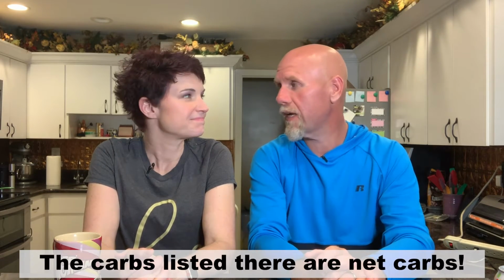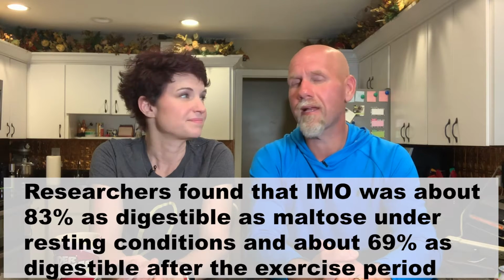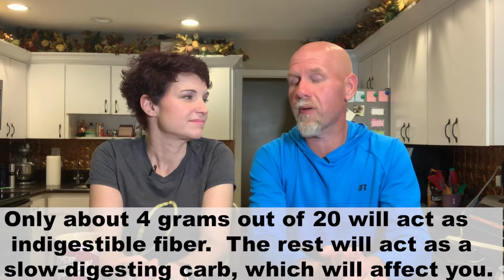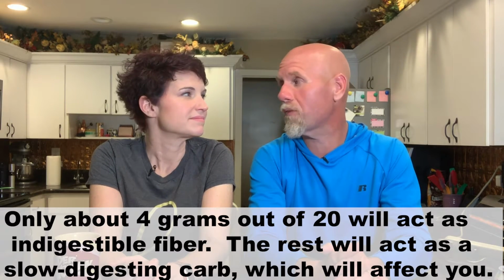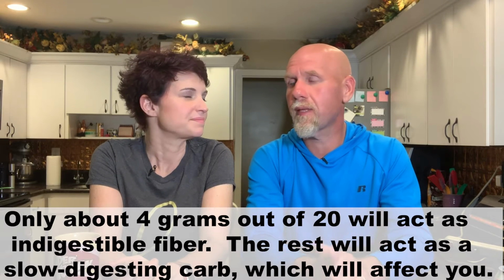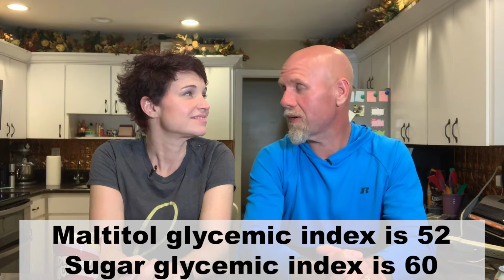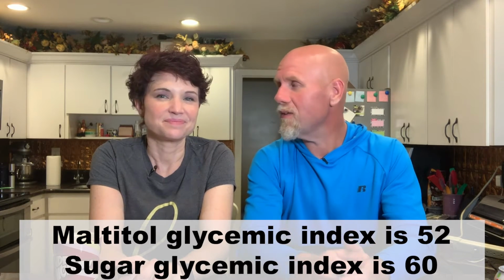Net carbs vs Total carbs | Winner of Pili Nut giveaway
About a month ago we decided to switch from tracking net carbs to using total carbs for the ketogenic lifestyle.  We made this change for a variety of reasons, which we discuss in the video.  We talk about what the difference is, why total carbs is better and the results that we've seen.

2krazyketos is a participant in the Amazon Services LLC Associates Program, an affiliate advertising program designed to provide a means for sites to earn advertising fees by advertising and linking to amazon.com.